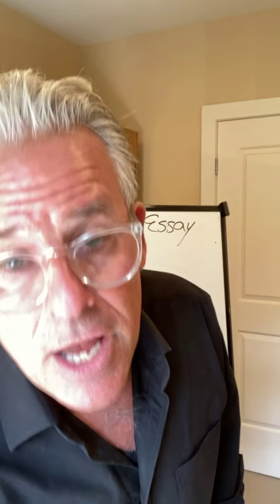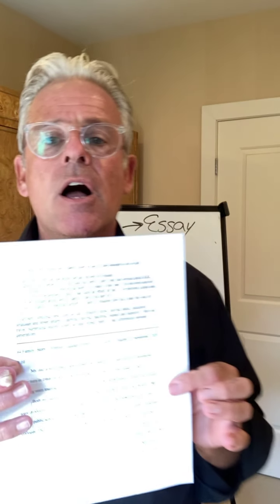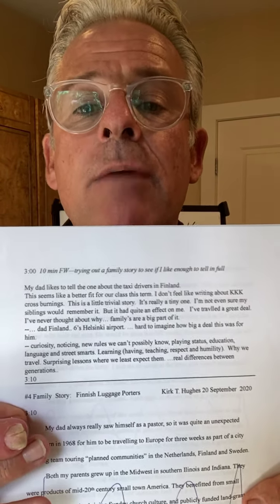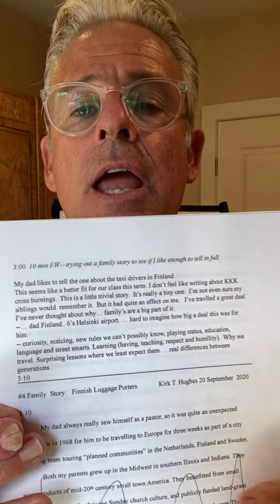Kirks family story 5 Helsinki shoes